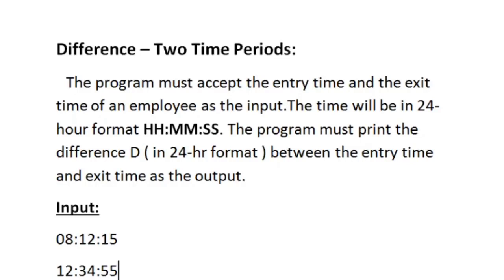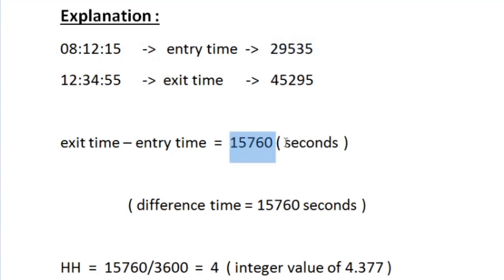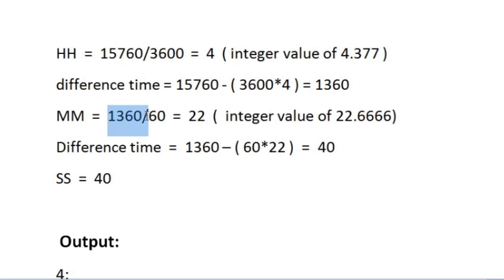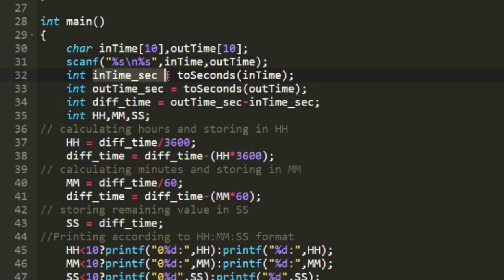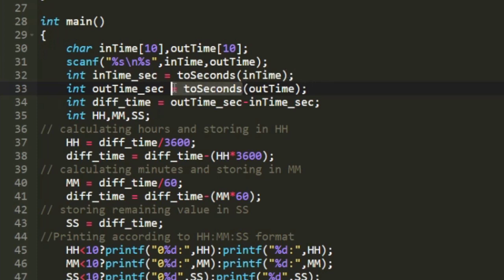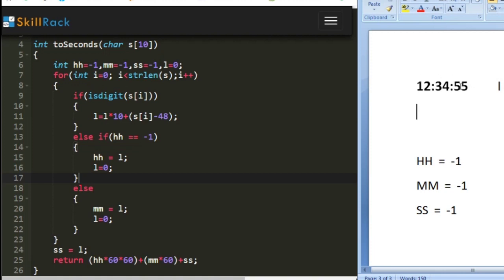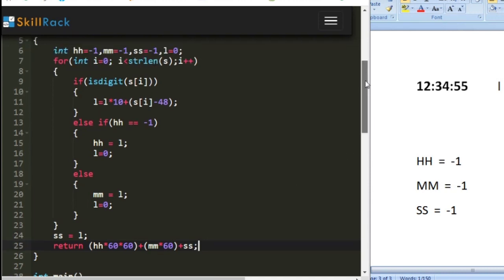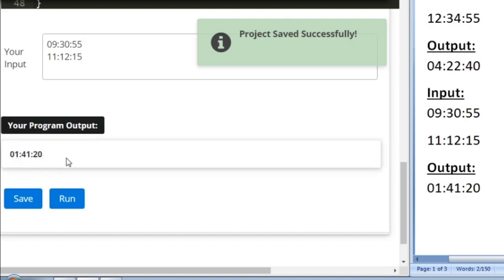skillrack daily challenge | Difference - Two Time periods | 14-08-2020